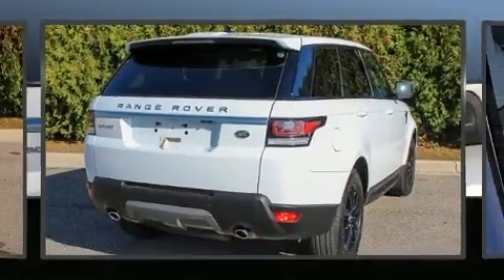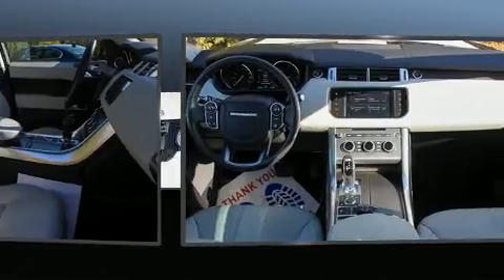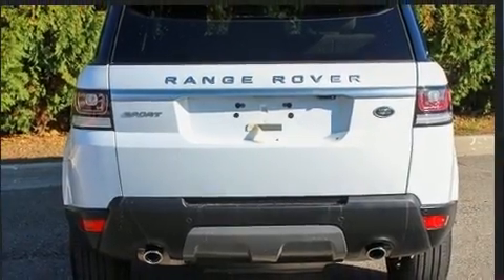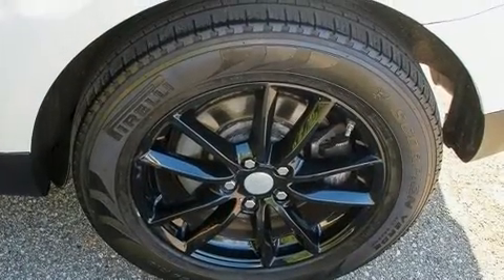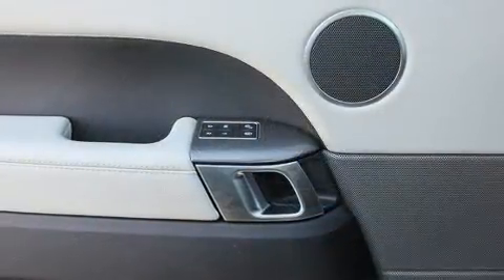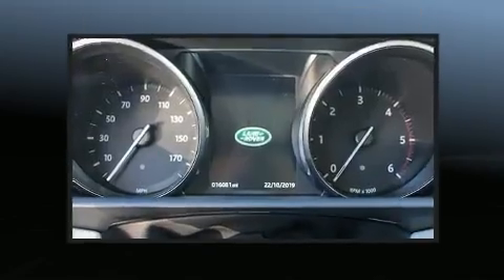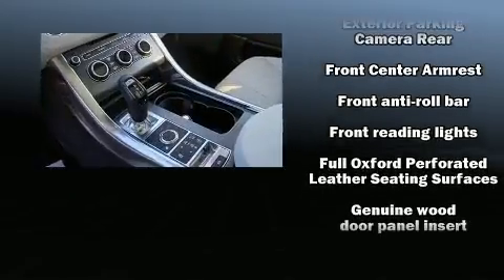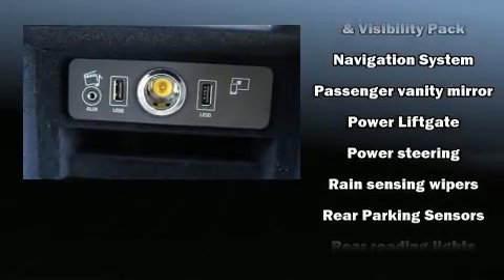2016 Land Rover Range Rover Sport HSE in Macomb, MI 48044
Jaguar Lakeside
18979 Hall Road

Get excited about the 2016 Land Rover Range Rover Sport. With less than 20,000 miles on the odometer, this 4 door sport utility vehicle prioritizes comfort, safety and convenience. Smooth gearshifts are achieved thanks to the 3 liter 6 cylinder engine, and load leveling rear suspension maintains a comfortable ride. A turbocharger further enhances performance, while also preserving fuel economy. A wealth of standard features means that you no longer have to sacrifice. Like power windows, mirrors, and seats, delay-off headlights, voice activated navigation, speed sensitive wipers, front bucket seats, turn signal indicator mirrors, a power rear cargo door, and 1-touch window functionality. Safety equipment has been integrated throughout, including: dual front impact airbags, front side impact airbags, traction control, a security system, an emergency communication system, and 4 wheel disc brakes with ABS. Brake assist technology provides extra pressure when applying the brakes. A Carfax history report indicates just one previous owner. Our experienced sales staff is eager to share its knowledge and enthusiasm with you. We'd be happy to answer any questions that you may have. We are here to help you.